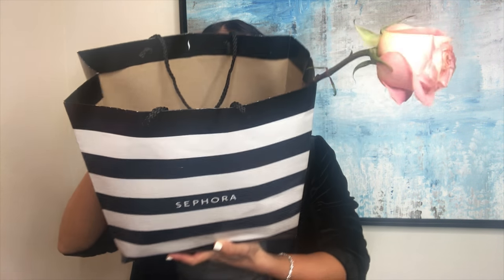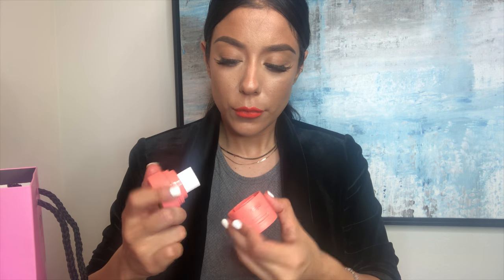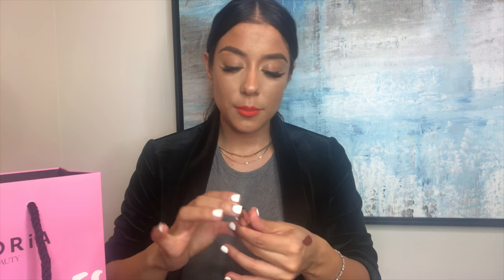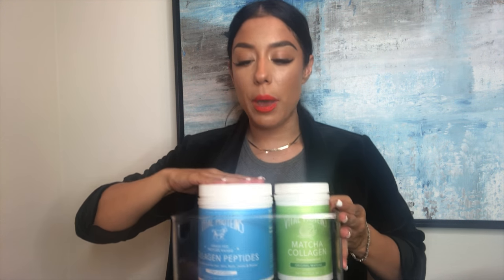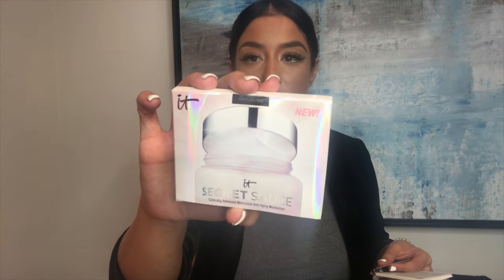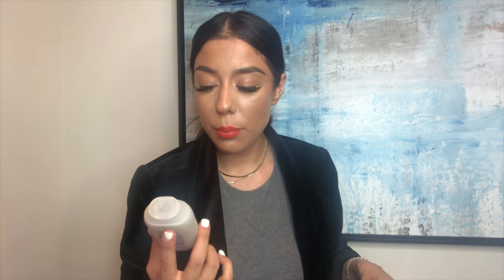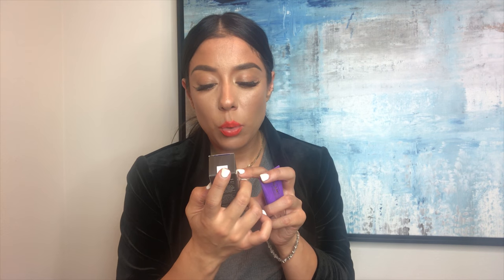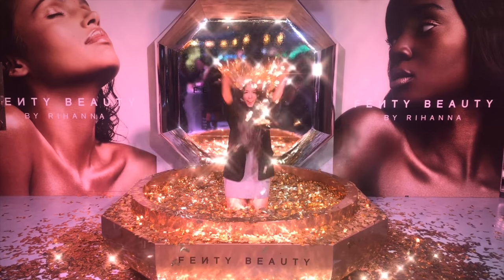SEPHORiA HOUSE OF BEAUTY 2018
SEPHORiA thank you for the reminder why I love beauty and makeup.

Special thank you to Meral for helping me capture today’s vlog!! Such a memorable day spent with you.